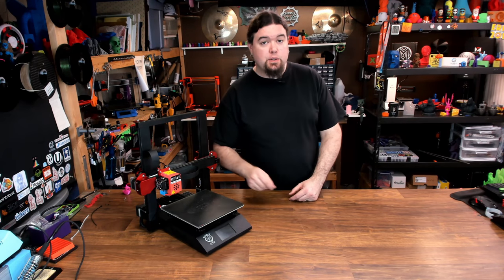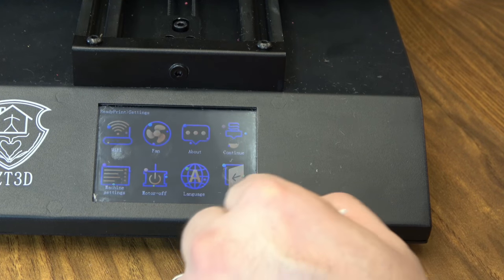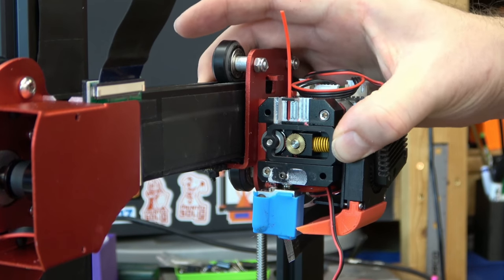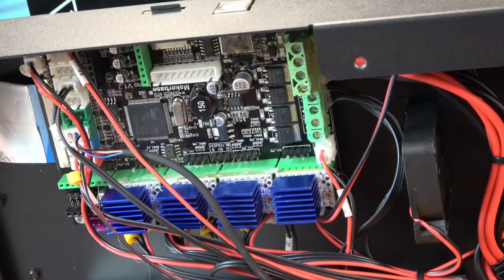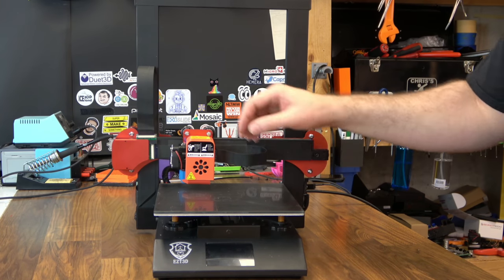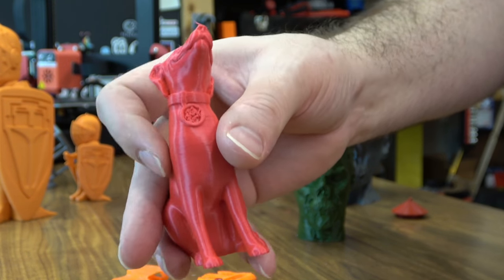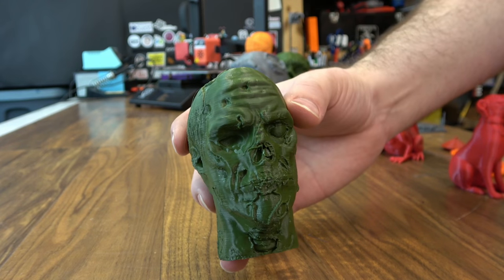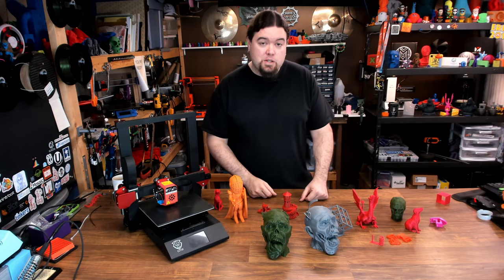EZT3D Foldable S2 - Foldable 3D Printer - Review - Chris's Basement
In this one we take a closer look at the EZT3D foldable 3D printer kickstarter campaign. Do you need a foldable printer in your life? Let's find out.

Amazon (aff) [US DE GB CA IT ES FR JP]:

Find Me Over On Twitter!